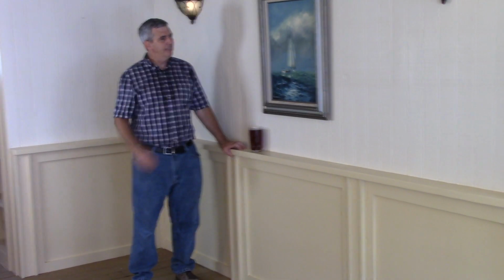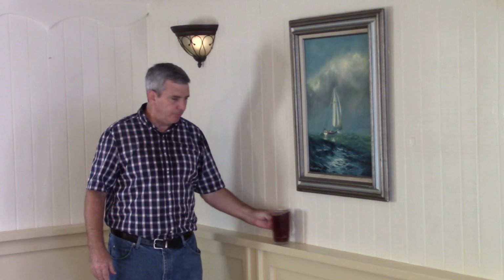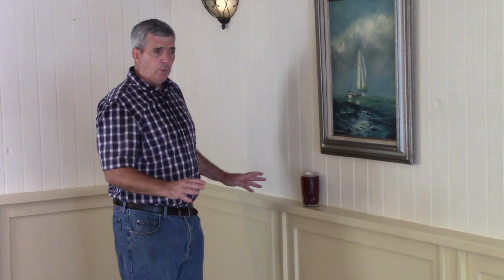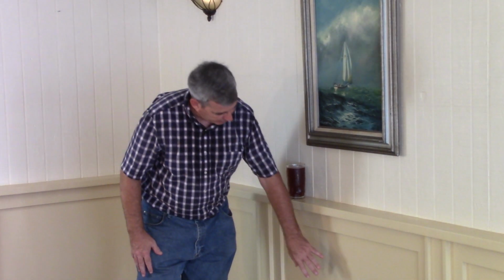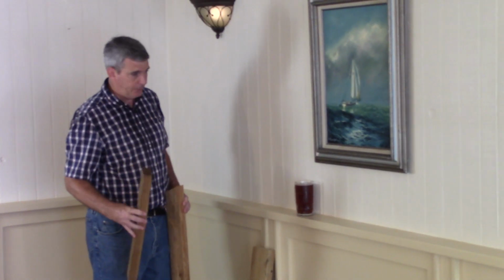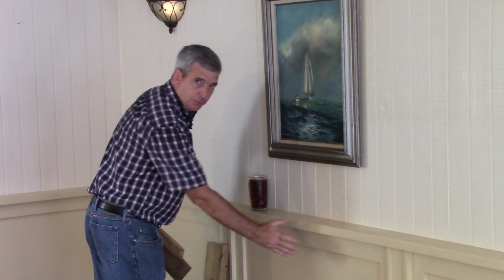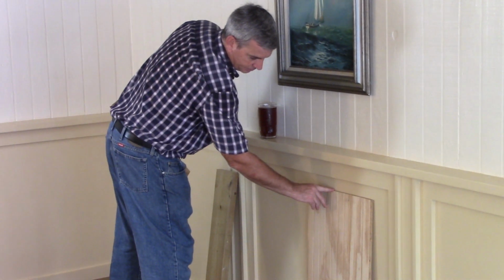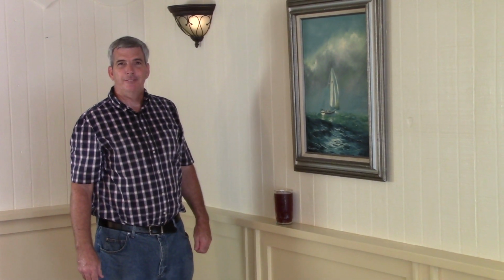How to, wainscoting a wall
Some ideas on how to wainscot a wall.

My name is Gene Lonergan and on this YouTube channel I will show you how to repair and build the essential items needed  for self-sufficiency on your homestead.
My goal is to share with you the skills needed to become self-reliant.

The information on this YouTube channel and the rsources available are for information and educational purposes only.